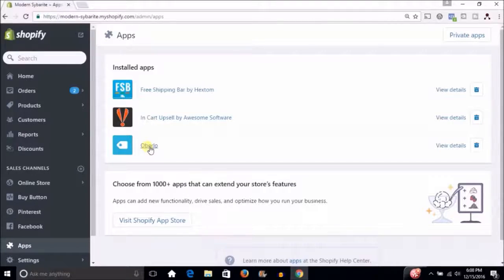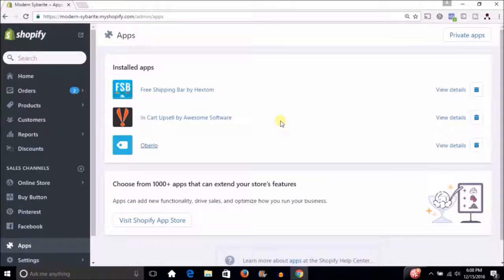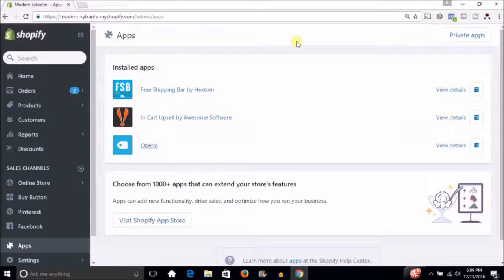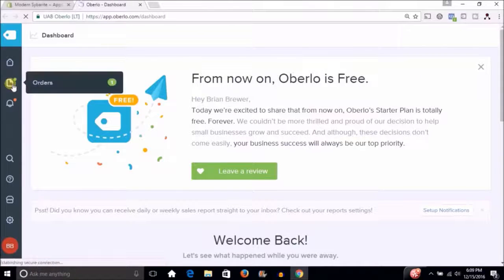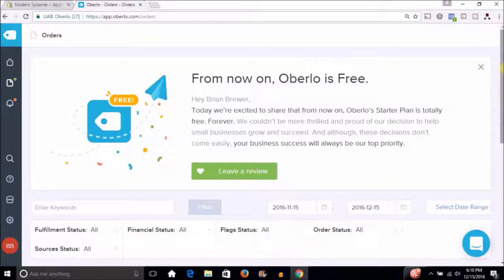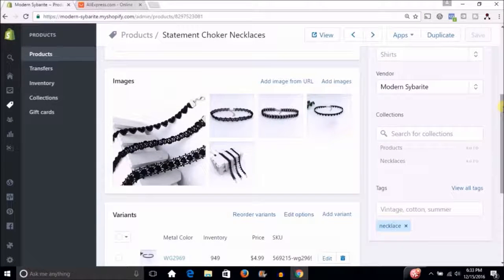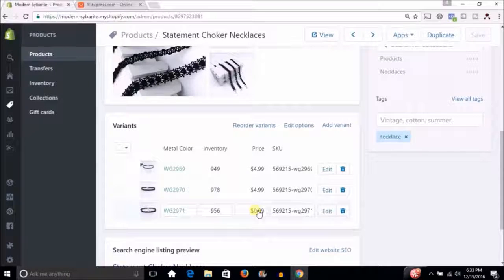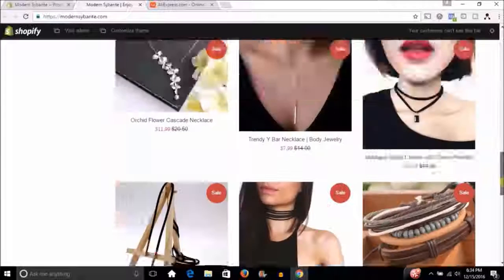STEP BY STEP FUFILL ORDER WITH OBERLO APP SHOPIFY